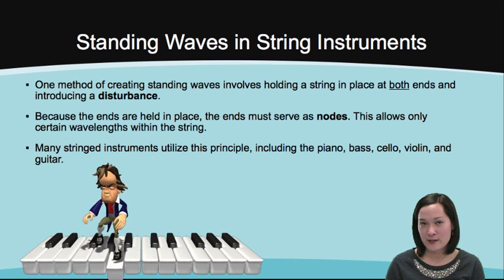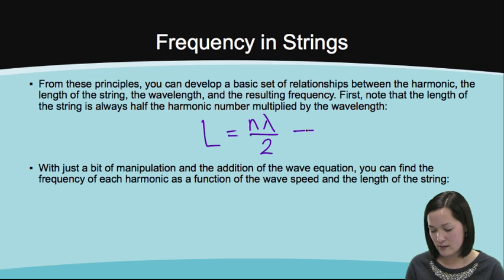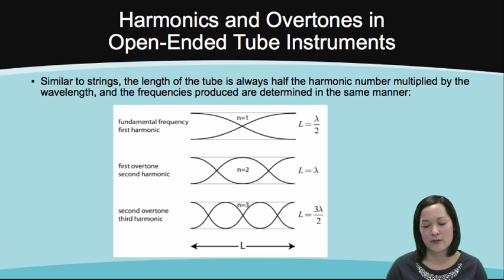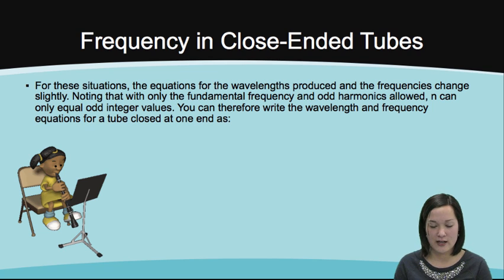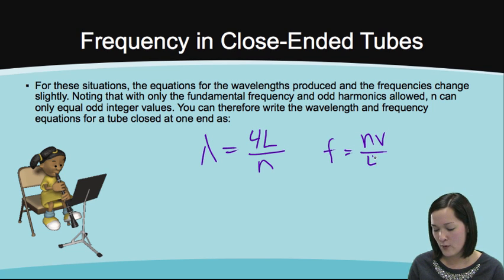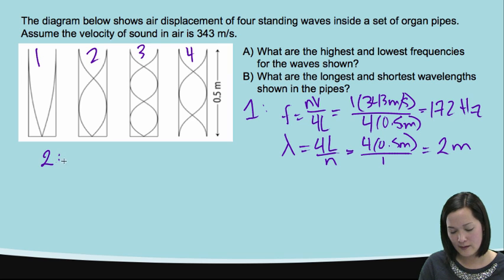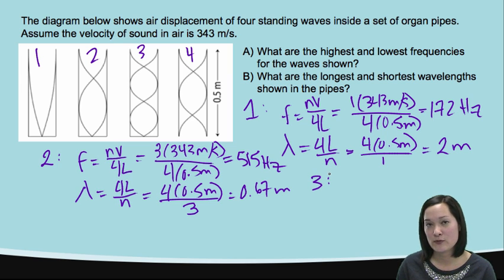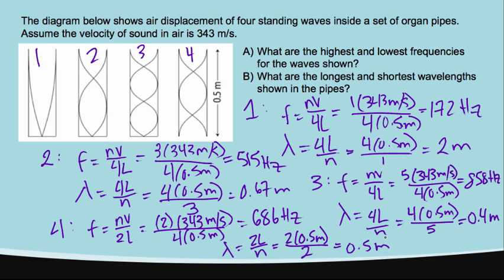AP Physics 1 - Standing Waves in Instruments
A brief introduction to standing waves in instruments for algebra-based physics courses such as AP Physics 1 and AP Physics B, including harmonics of both open- and closed-tube instruments.